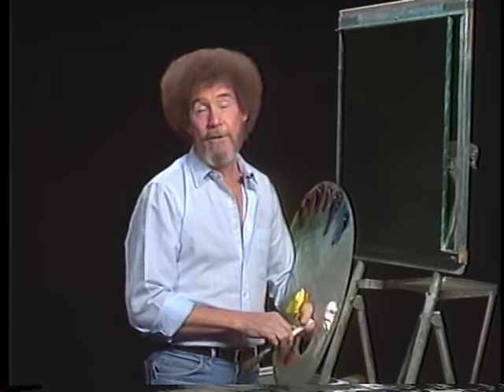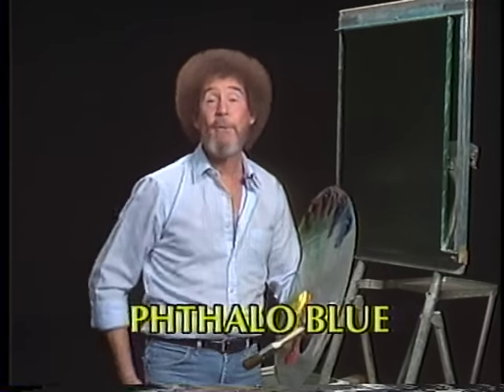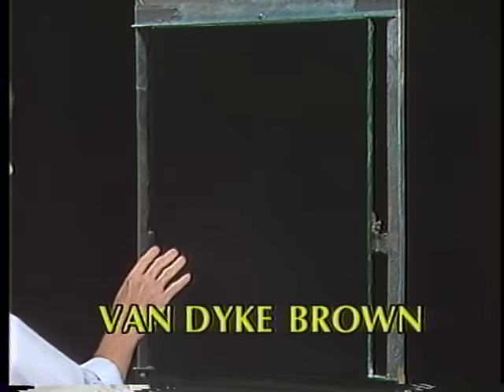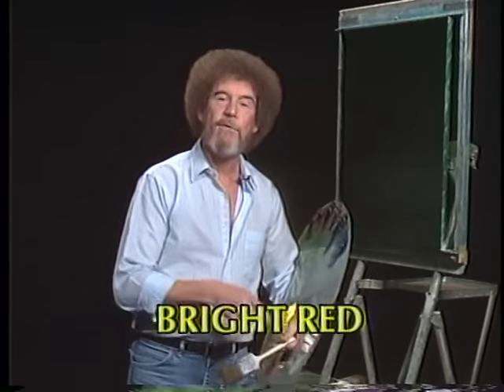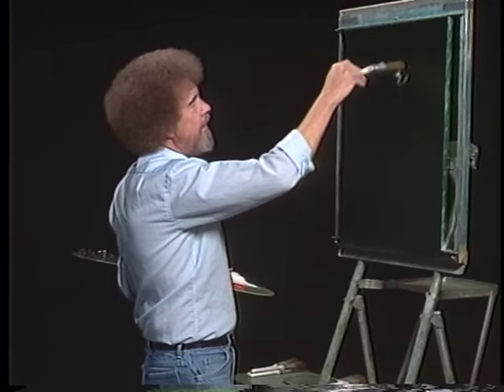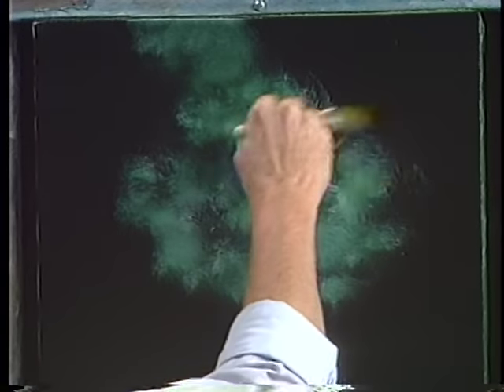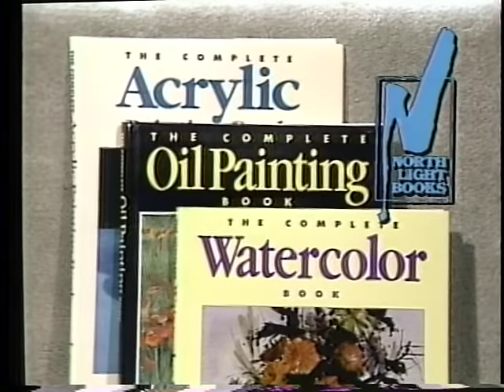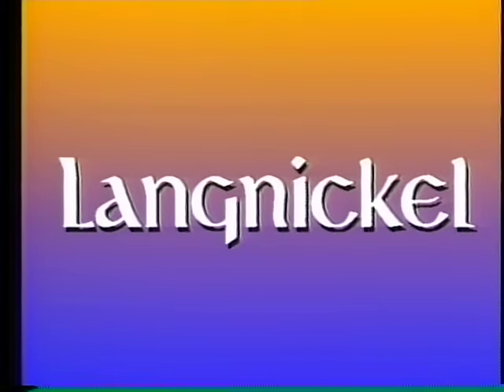Bob Ross - Silent Forest (Season 22 Episode 13)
Take a leisurely stroll with Bob Ross and gather your thoughts in the quiet misty woodlands; this lovely masterpiece is a great lesson in using the knife.

Season 22 of The Joy of Painting with Bob Ross features the following wonderful painting instructions: Autumn Images, Hint of Springtime, Around the Bend, Countryside Oval, Russet Winter, Purple Haze, Dimensions, Deep Wilderness Home, Haven in the Valley, Wintertime Blues, Pastel Seascape, Country Creek, and Silent Forest.